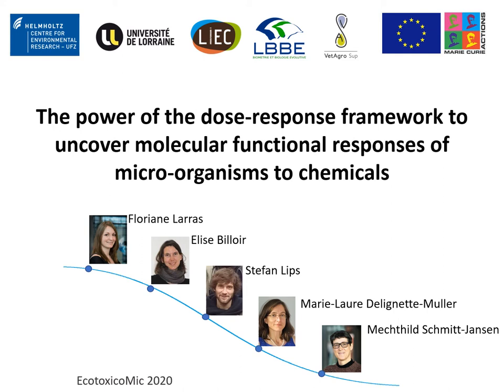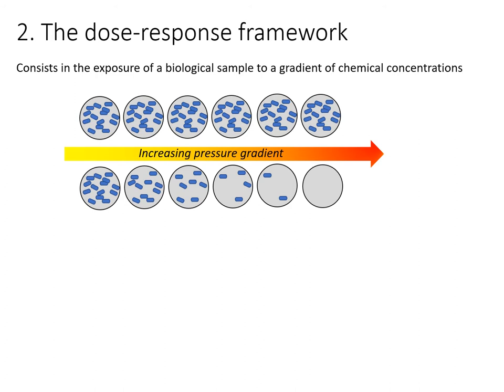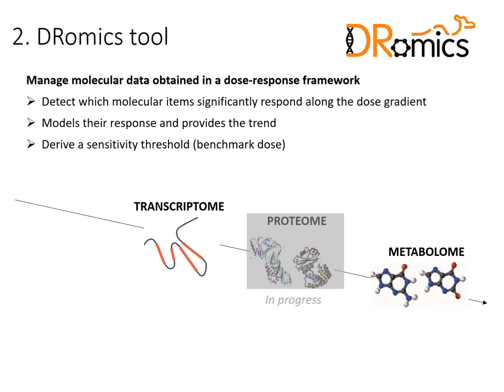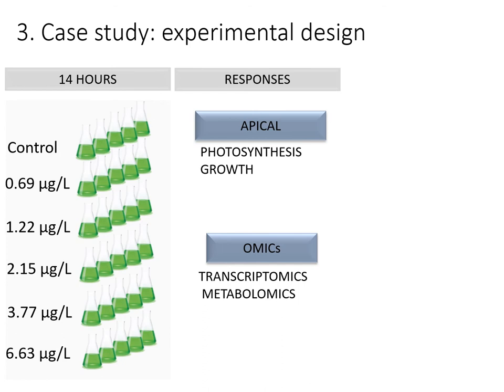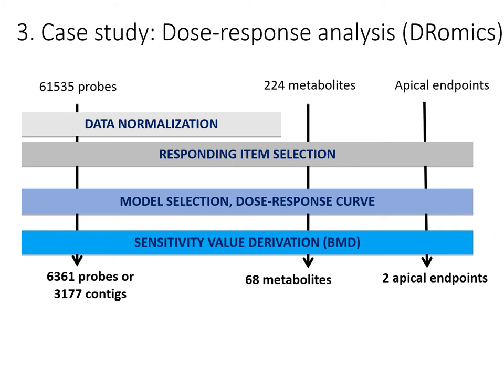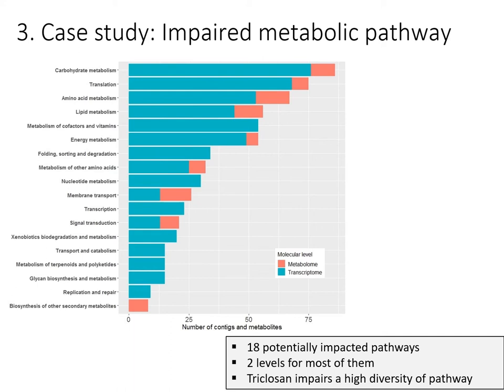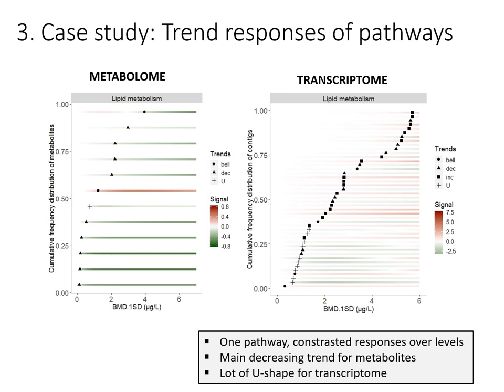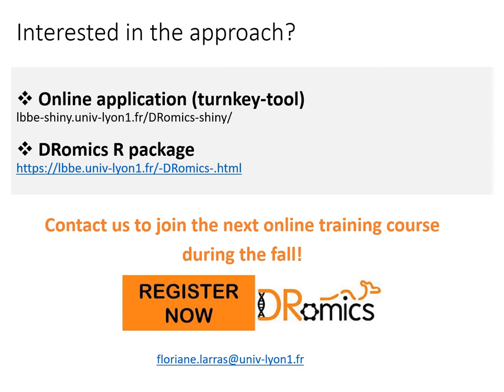ECOTOXICOMIC2020_Floriane Larras "Impact of contaminants on microbial functions"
The power of the dose-response framework to uncover molecular functional responses of micro-organisms to chemicals:Dromics